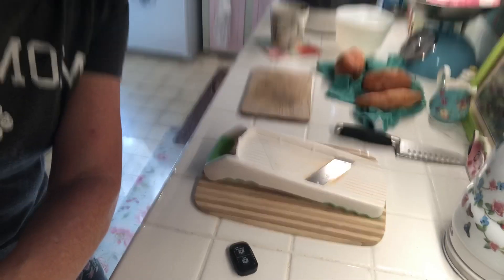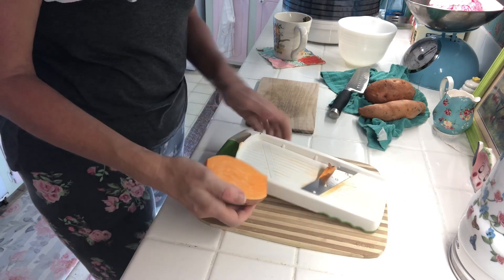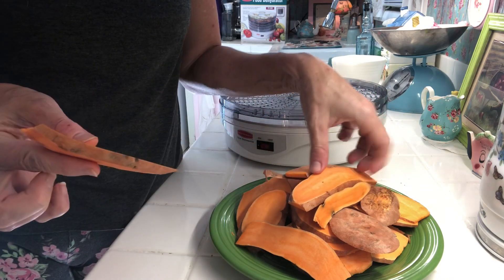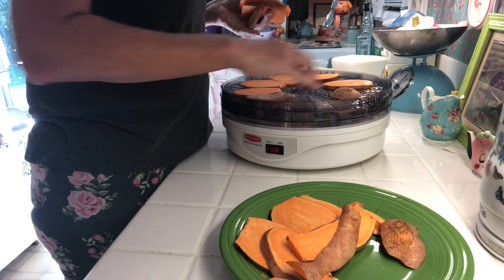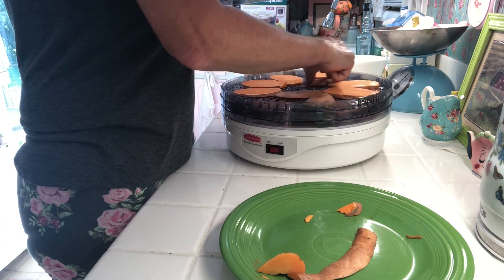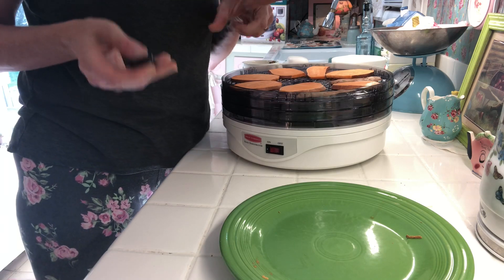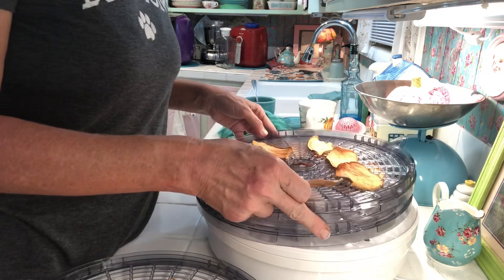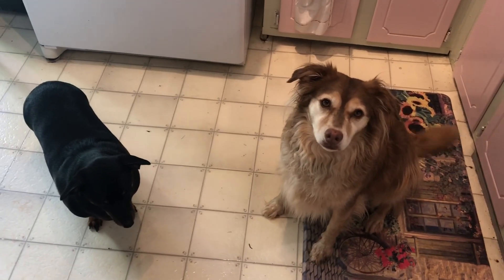Natural Homemade Sweet Potato✨Dog Chews 🐶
Easy as pie sweet potato chew doggy treats🐶They’re so much cheaper then store bought ones. Also they have zero preservatives. I used a dehydrator but you could use your oven. Please know that I’m not giving anyone medical or food advice for their pets and always do your own research🤗 Thank you for watching and I hope you enjoyed this video✨You can also watch daily furbaby shenanigans on my IG stories if you’d like to check that out 🐶